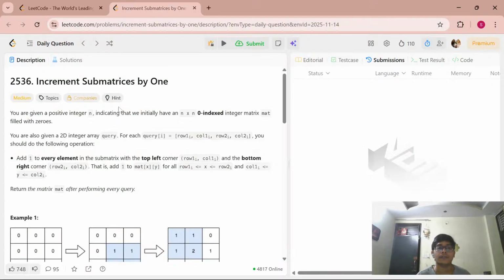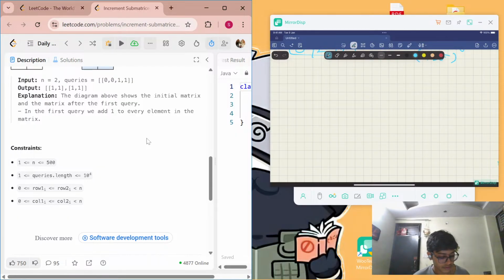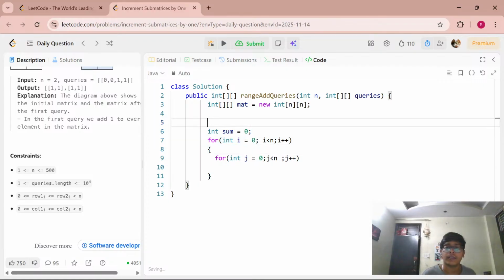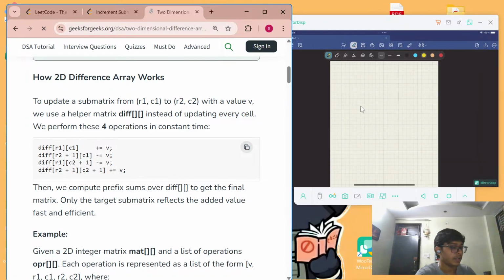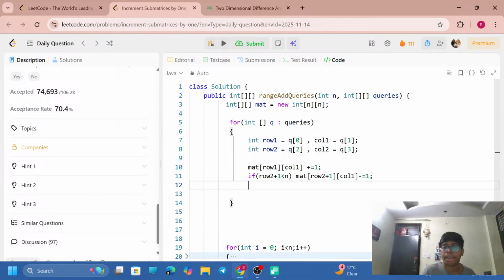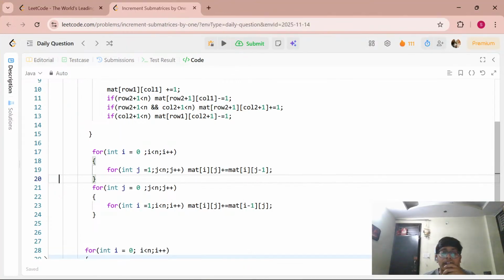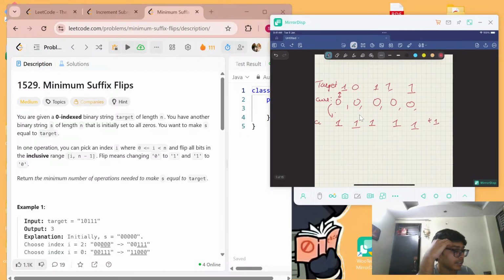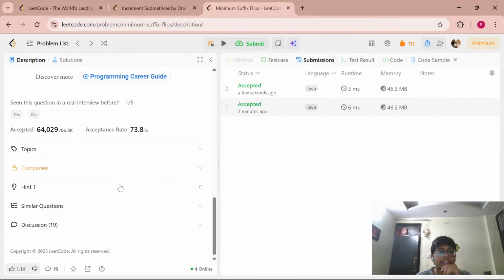Leetcode daily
solving leetcode daily problem  and end the stream